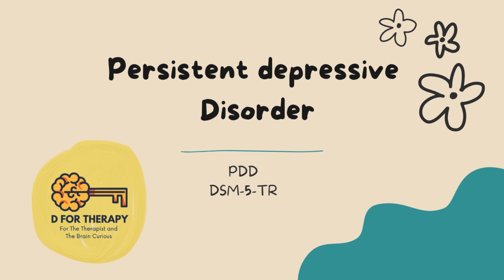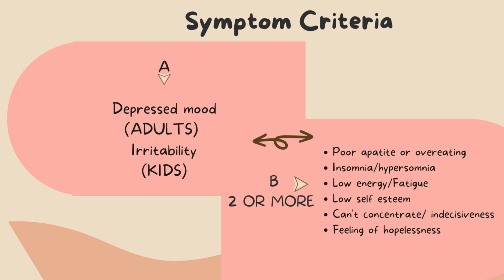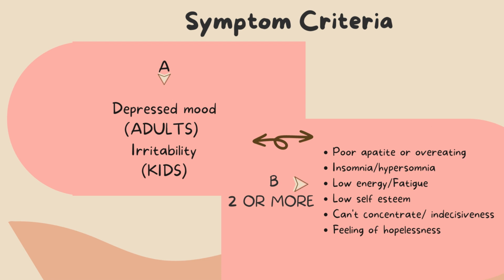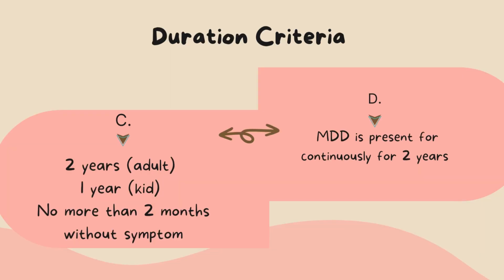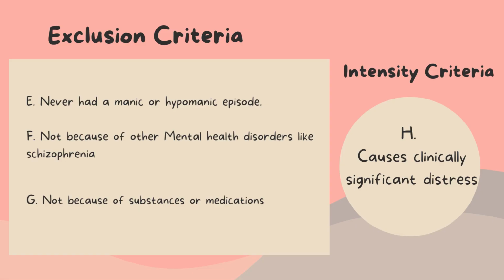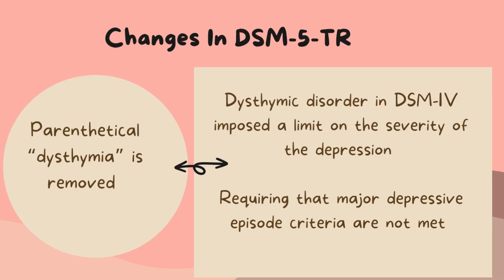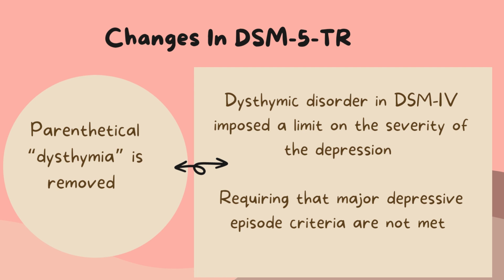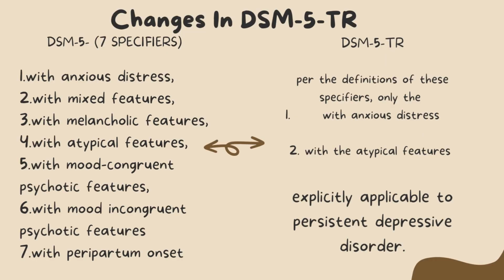Persistent depressive Disorder (PDD)- DSM-5-TR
Depression, DSM-5

Into (0:00)
Symptom Criteria (0:15)
Duration Criteria (1:10)
Exclusion+ Intensity Criteria (1:42)
Changes to PDD in DSM-5-TR (2:10)